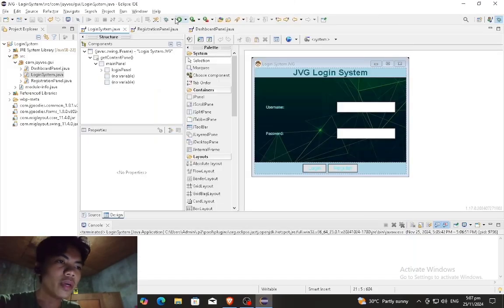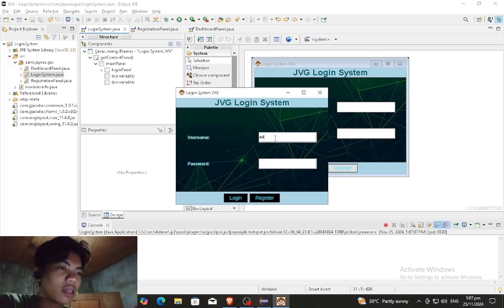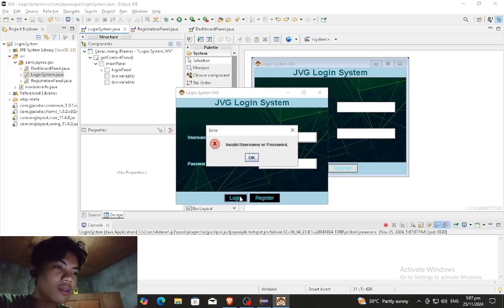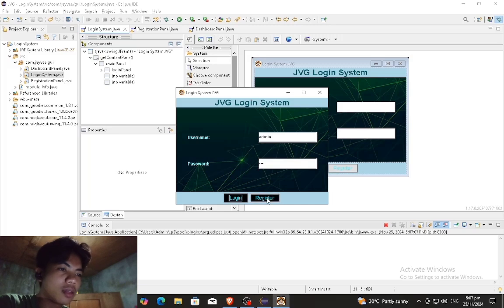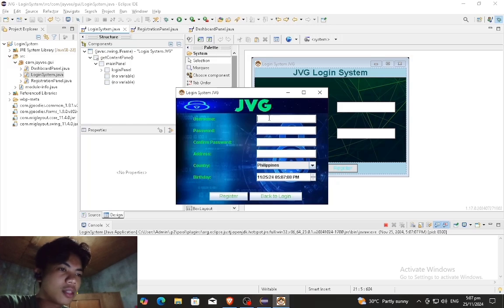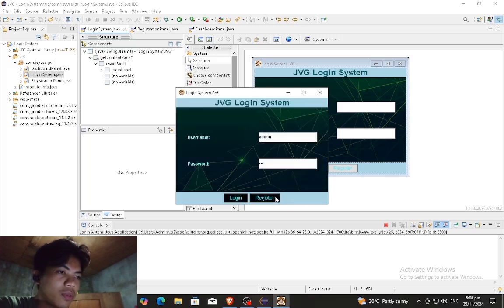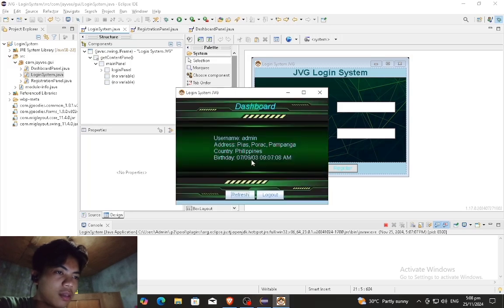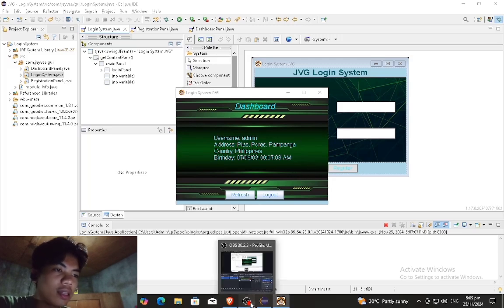Login System using GUI